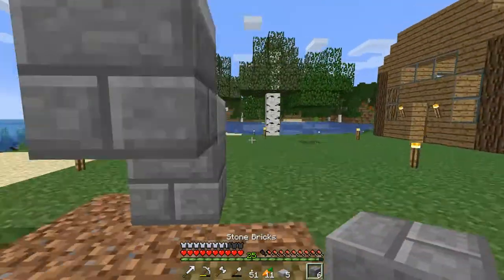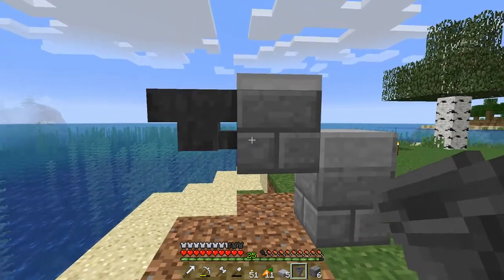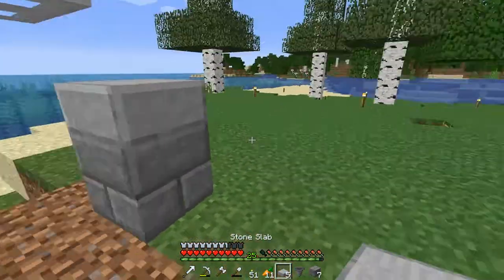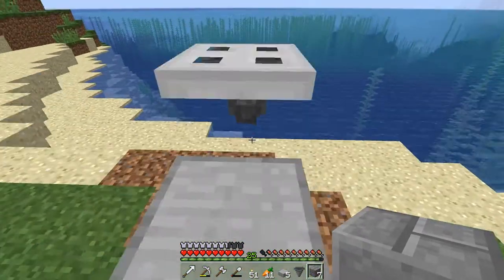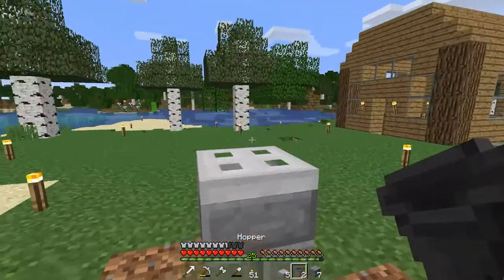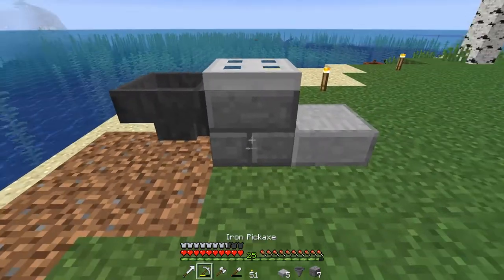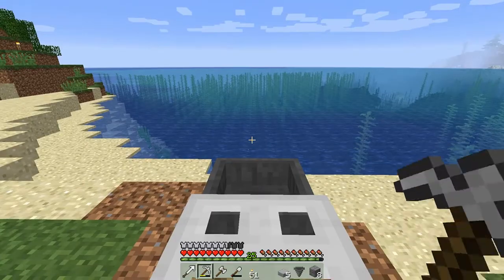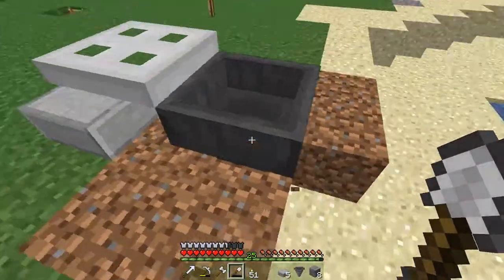Building a fishing farm | My Minecraft Journey #3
If you want to become a real fan of this channel then join it's discord to talk to the creator of the channel and you will also be able to talk to other fans on this channel.